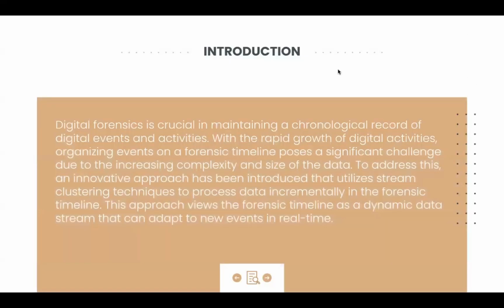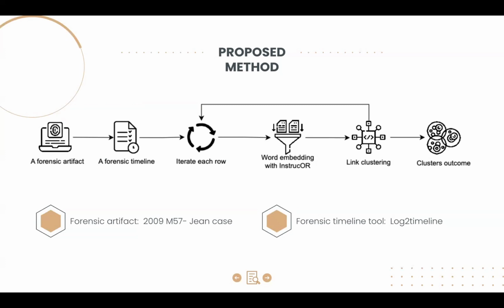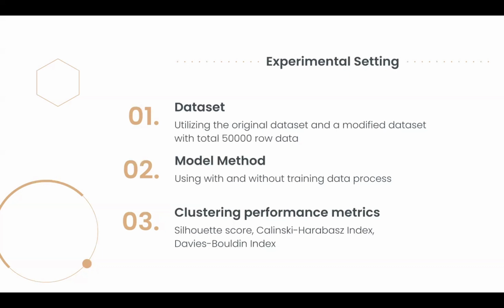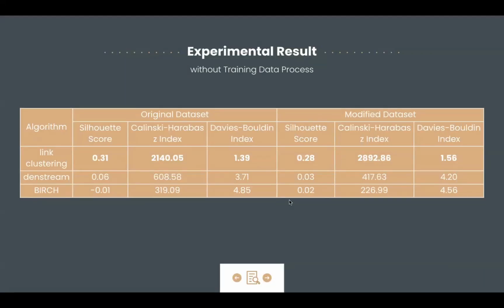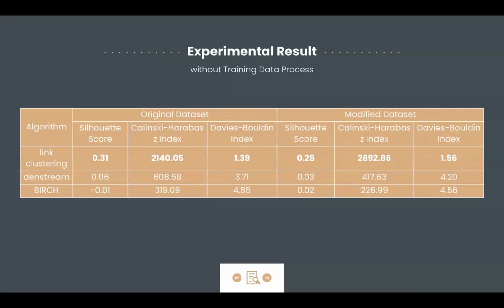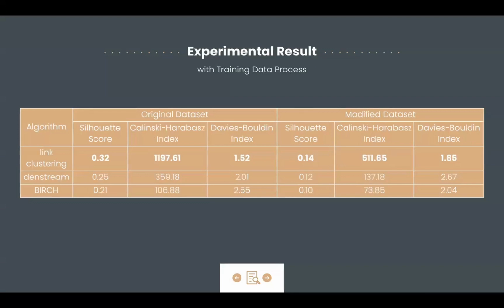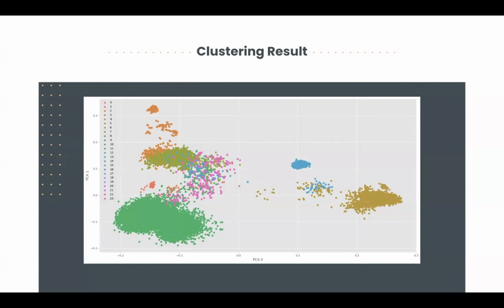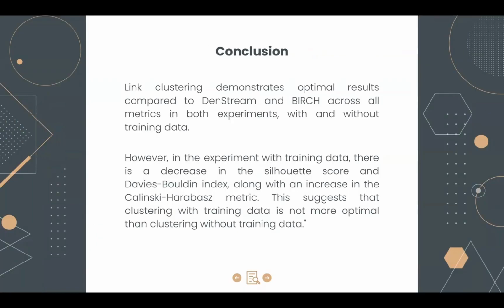Paper 82 ISDFS 2024